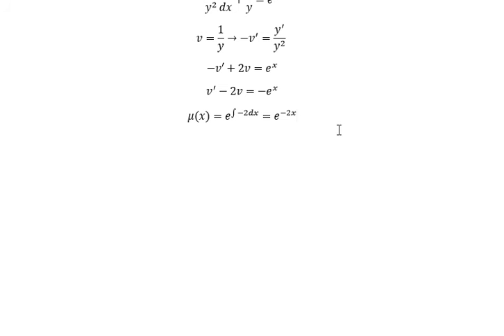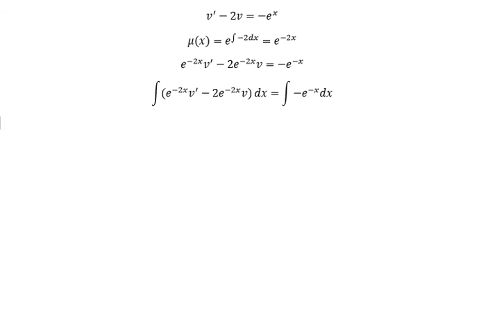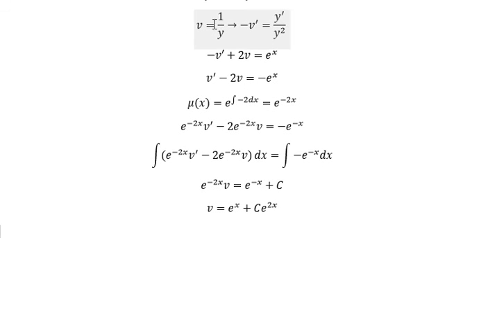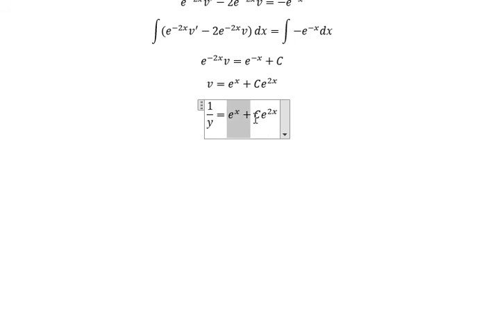Calculus Help: Differential Equation: Bernoulli Equation: dy/dx+2y=y^2 e^x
Here is the technique to find the differential equation